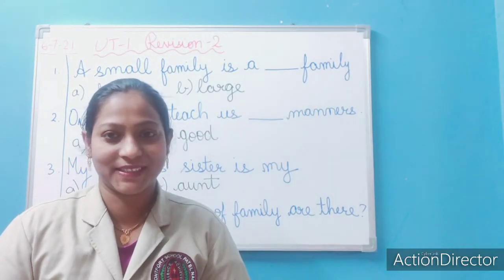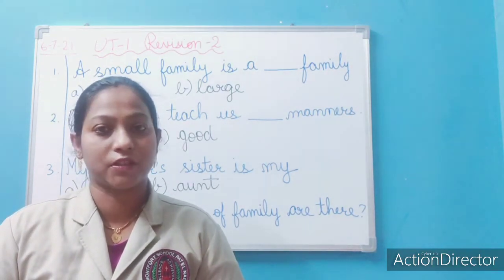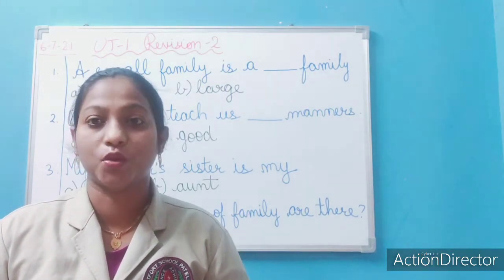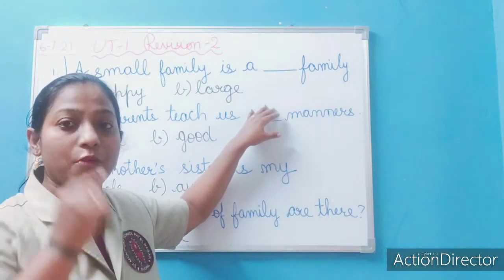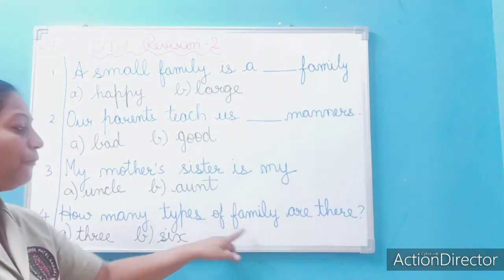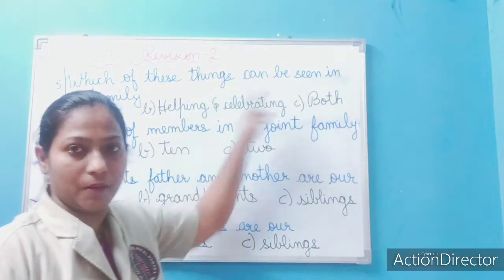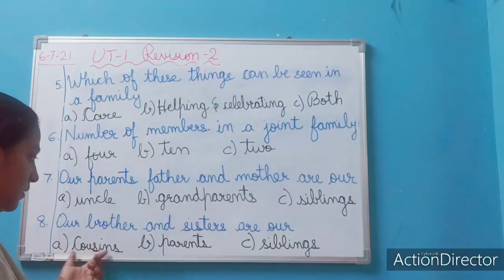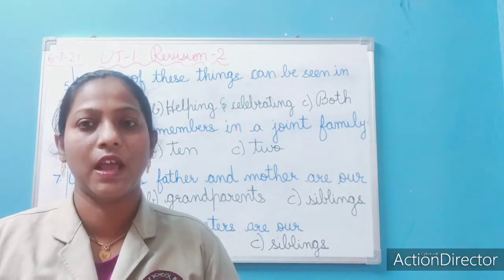EVS PT-1 Revision-2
Lessin-3 My Family